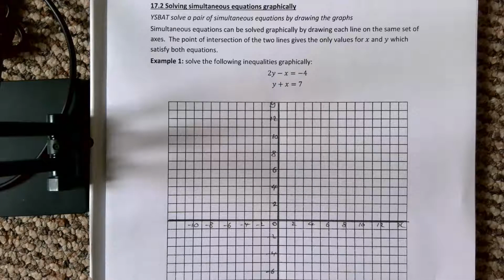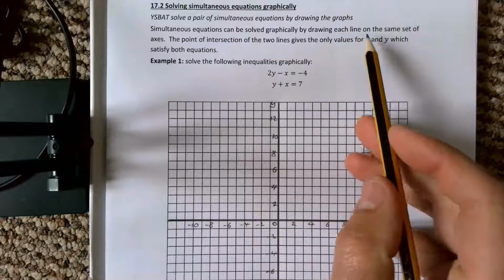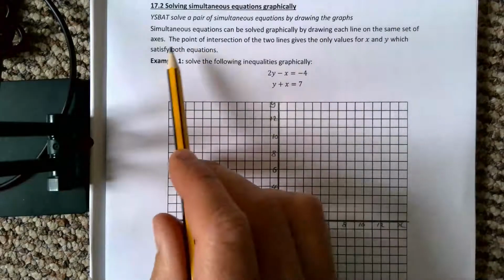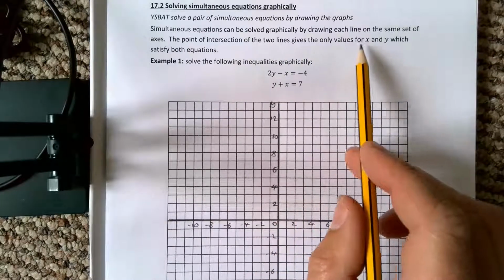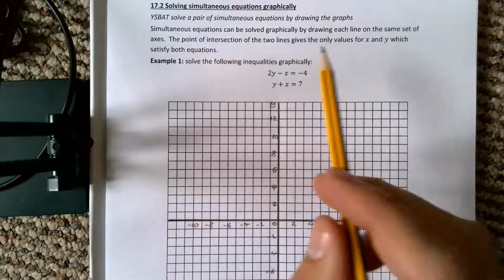CGS - GCSE - Unit 17 (3) - b - Sim eqns graphically